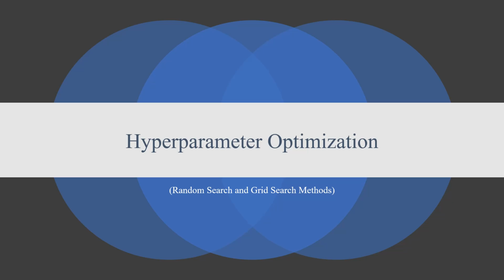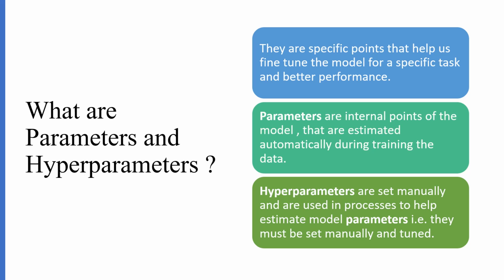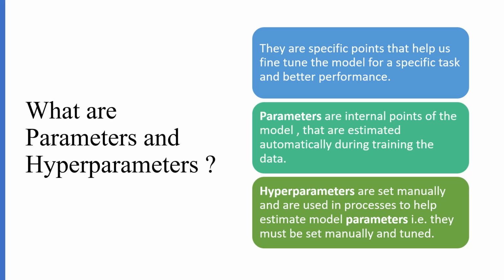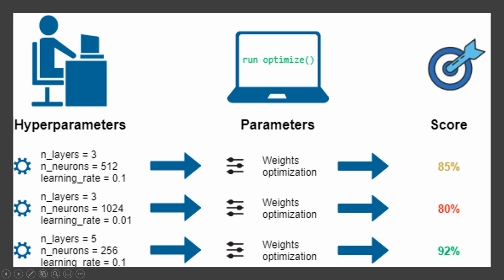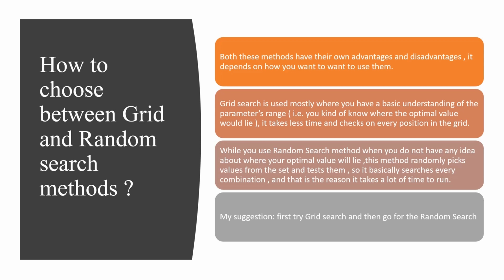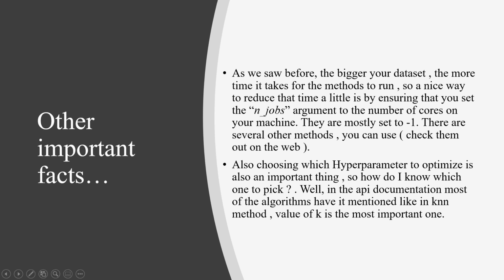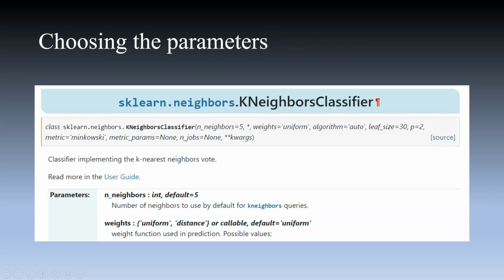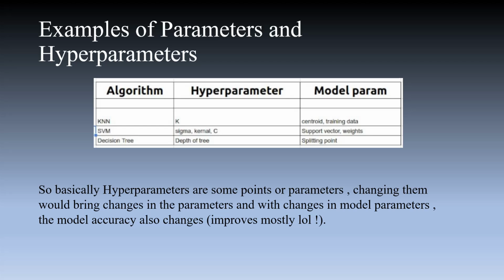Machine Learning Tutorial - Hyperparameter Optimization ( Grid Search and Random Search )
Hello everyone,
This video will give you intuition about Hyperparameter optimization using methods namely Grid Search and Random Search. I will be uploading more videos like this soon, let me know in comments if you would like any specific video made.

Also, I will be uploading Kaggle Series of videos soon.

Until then, bye!